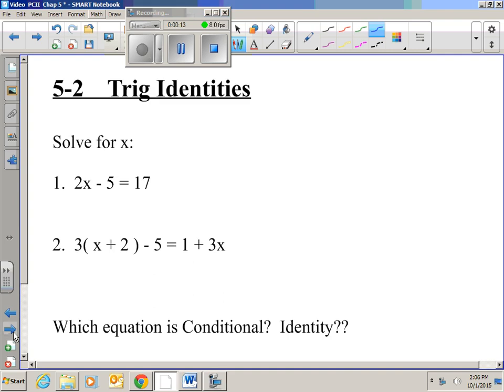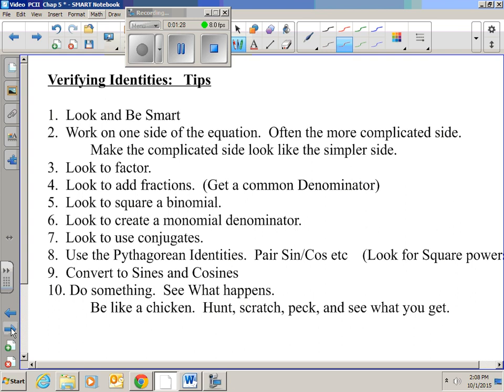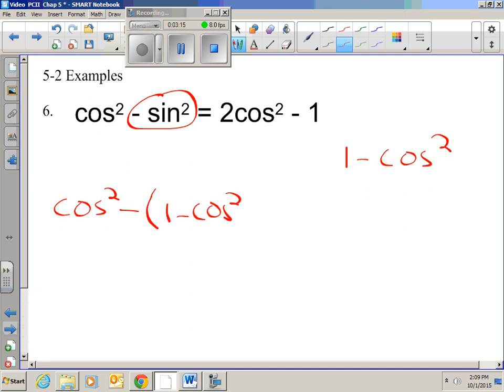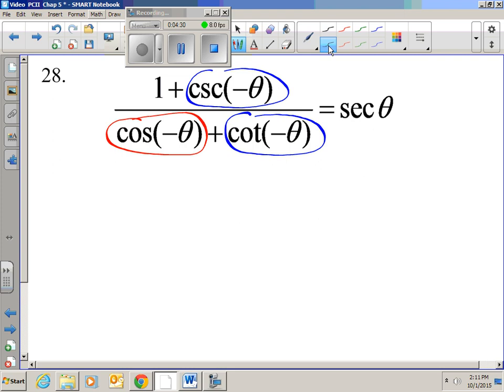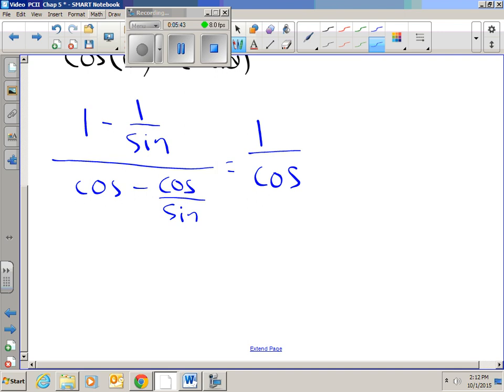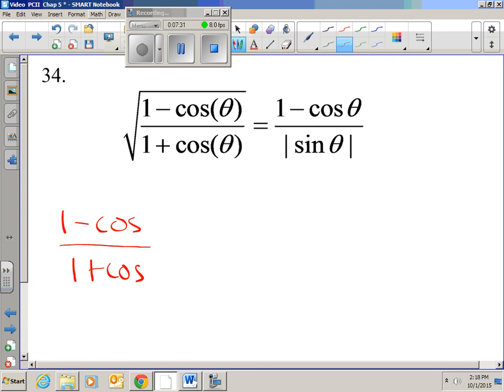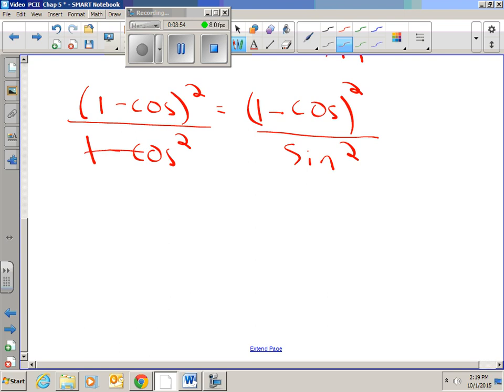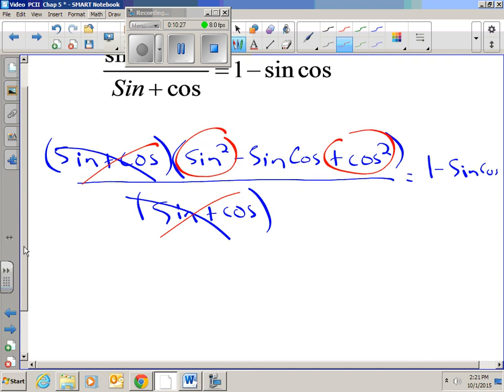PC Video 5 2